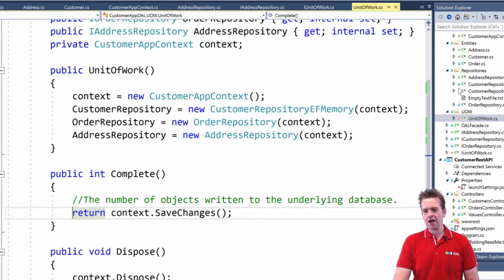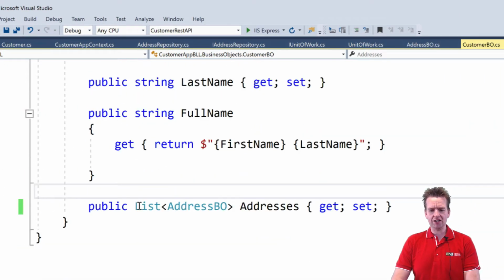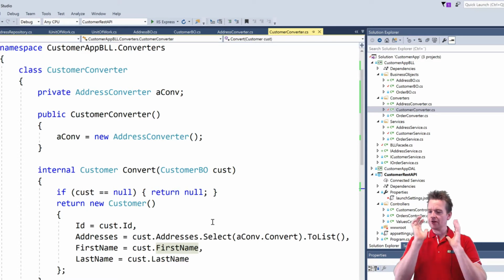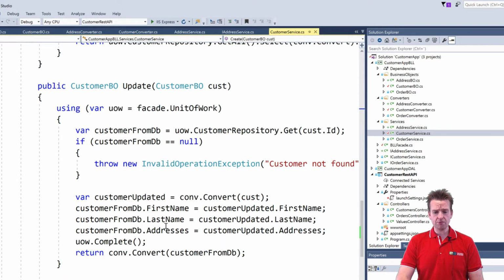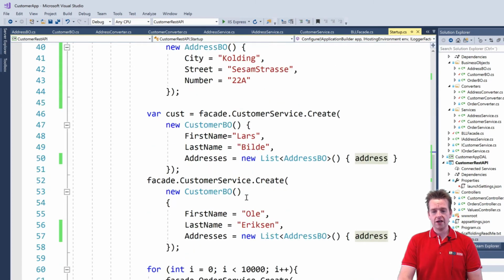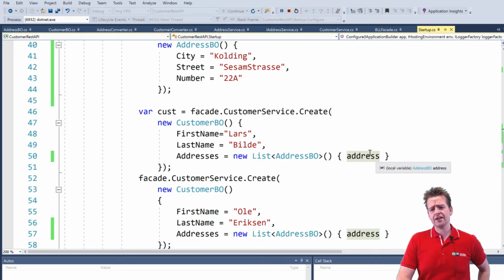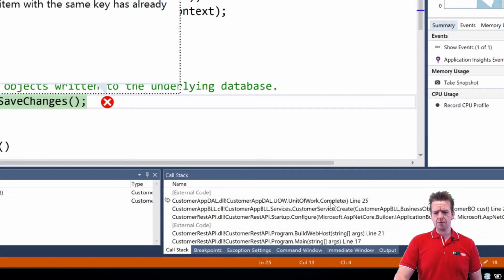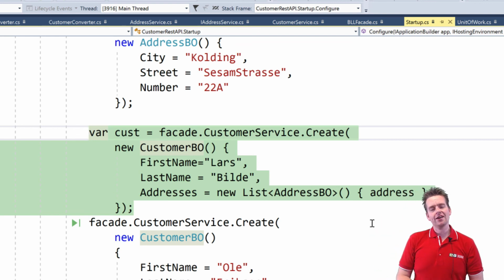Building a REST API in NET Core | S3P67 | Adding Address to BLL and Startup and Call Stack